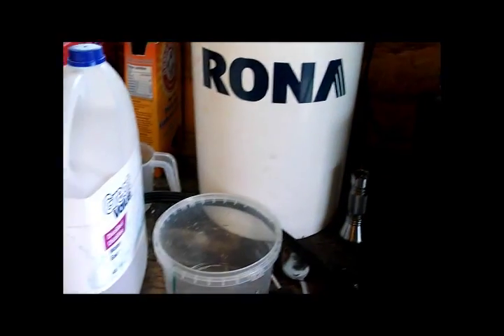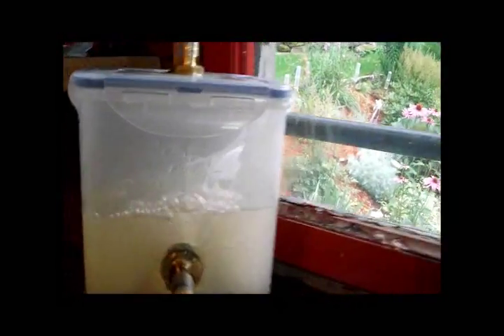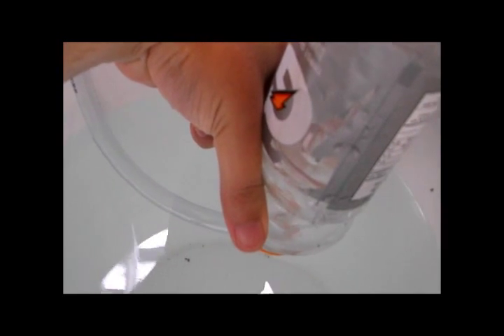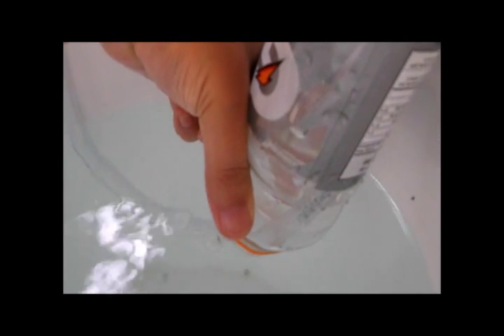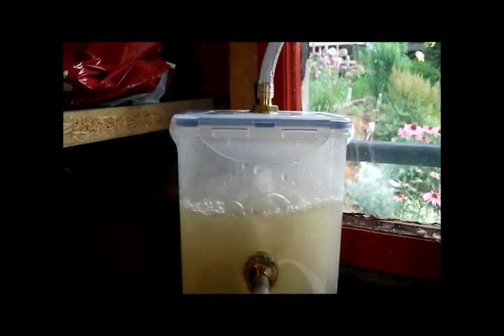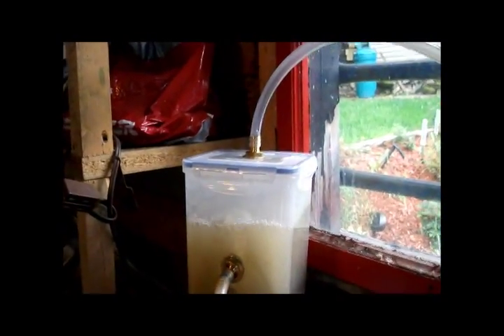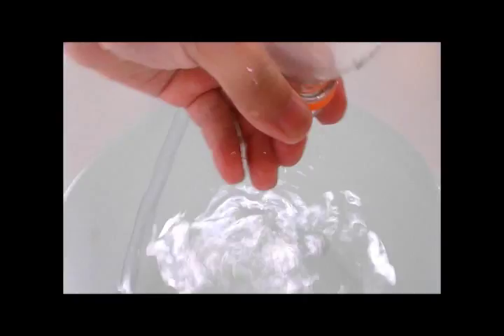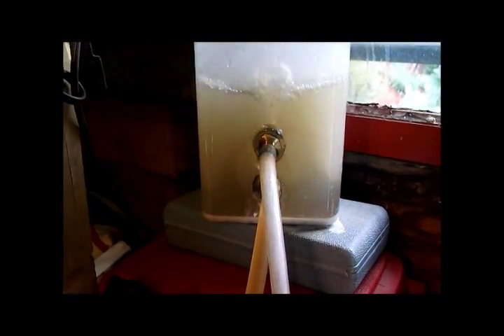HHO Baking Soda test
HHO test whit baking soda

Test #1 Time:23 Sec  @ 5  spoon  591ml
Test #3 Time:24 Sec  @10 spoon  591ml
Test #4 Time:13 sec  @30 spoon  591 ml

1 L = 1000 ml
591ml =0.591 L

13 sec  @30 spoon  591 ml
1 sec = 45.46ml

60 sec = 1 minute

2727.6 ml per min = 2.7276 Liter per Minute for a 11 plate cell ... almost 3 liter !